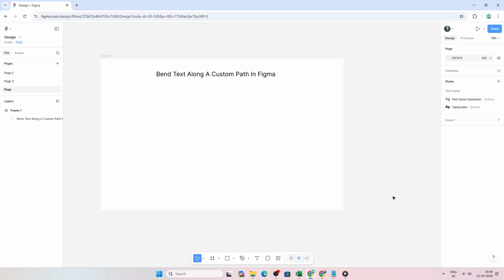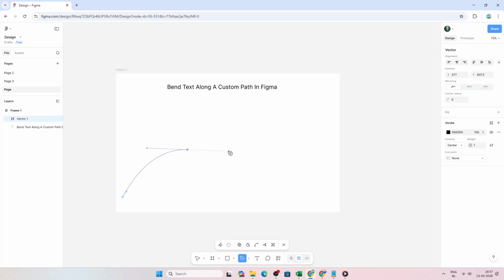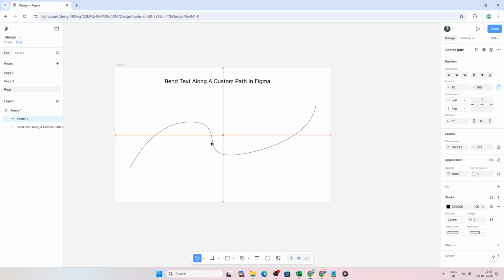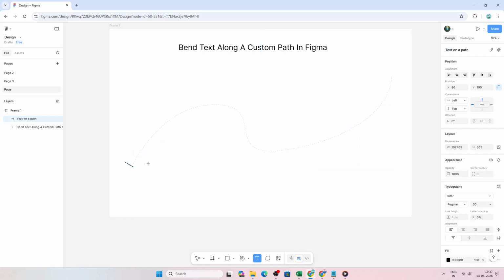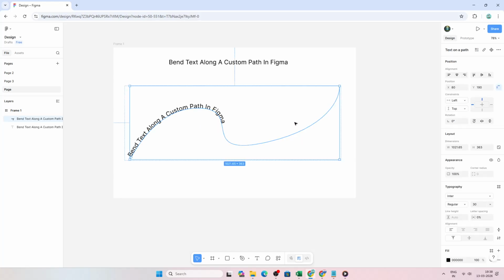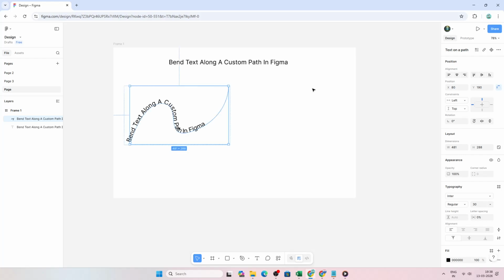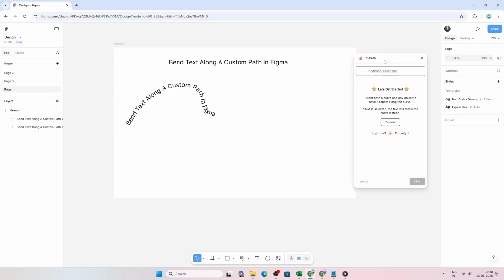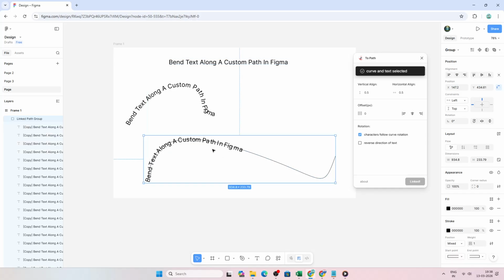How To Bend Text Along A Custom Path In Figma (Step By Step)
Master the Figma text to path technique in this quick Figma tutorial. Learn how to bend text and warp typography along custom vector paths to elevate your UI/UX design projects.